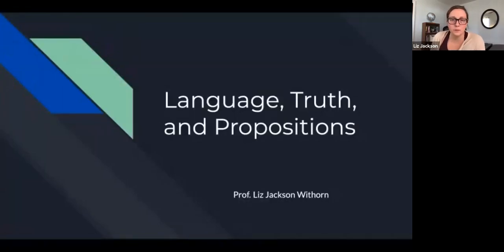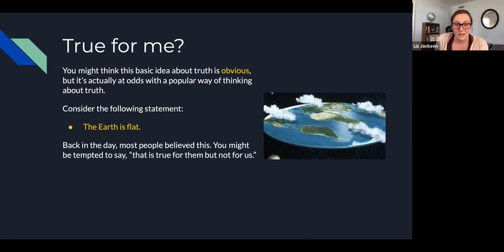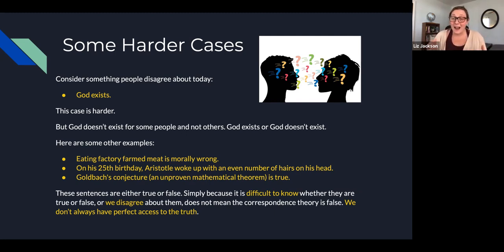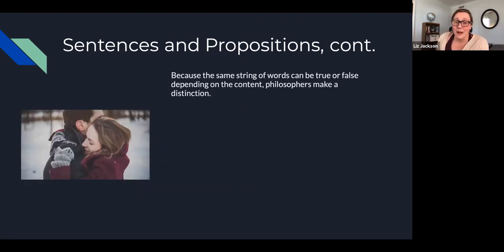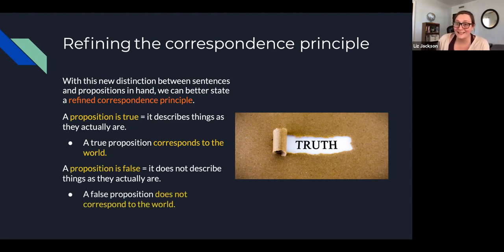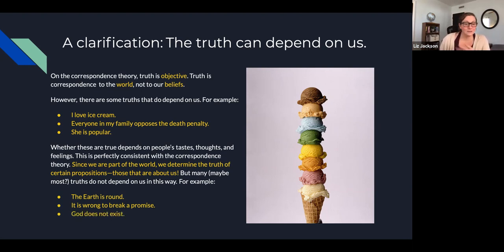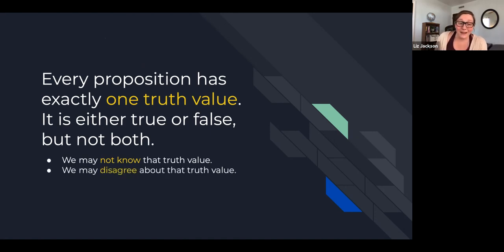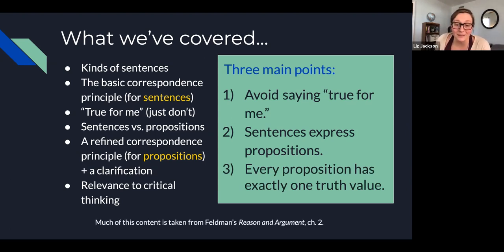Can Something Be ‘True for You’?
This video is about the nature of truth. We'll discuss what it means for a sentence to be true, and why we shouldn't say something is "true for me" but not "true for you", the distinction between sentences and propositions, and why truth is relevant for evaluating arguments.

Much of this content is taken from Feldman’s Reason and Argument, ch. 2.

0:00 intro (uses of language)
1:16 defining truth: first pass
2:35 “true for me”
7:05 sentences and propositions
11:09 defining truth: second pass
16:05 truth and critical thinking
19:55 summary and conclusion